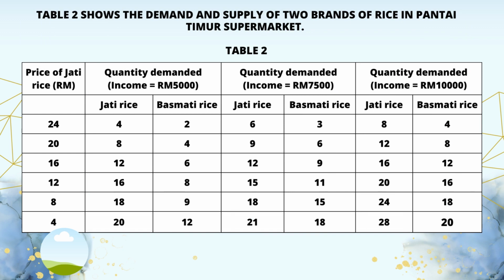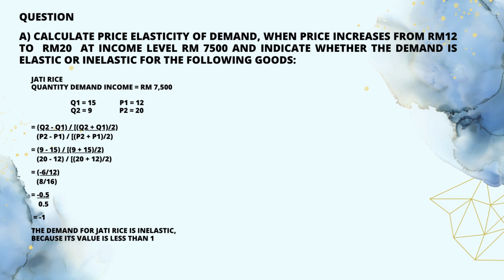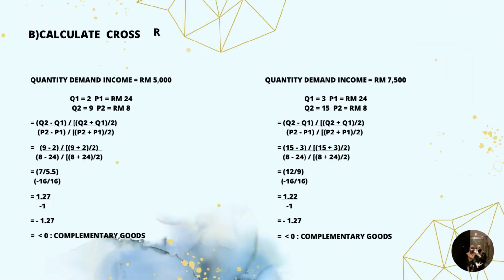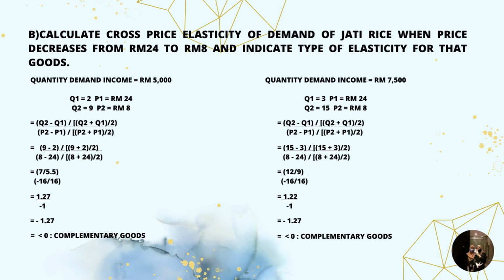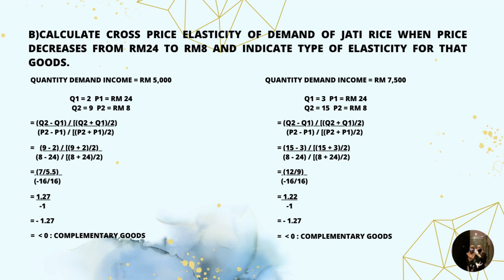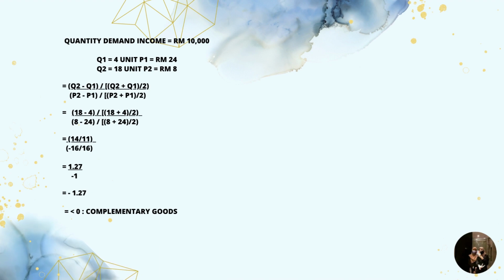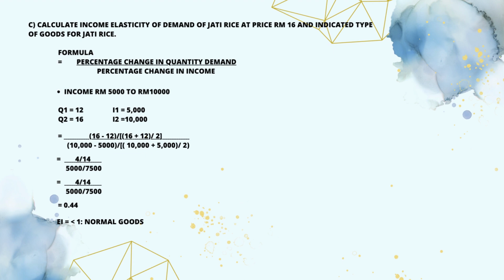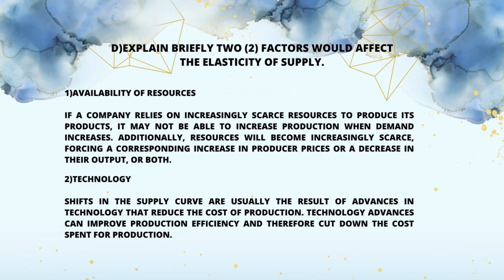AFT 1083 (MICROECONOMICS), CASE STUDY 3.